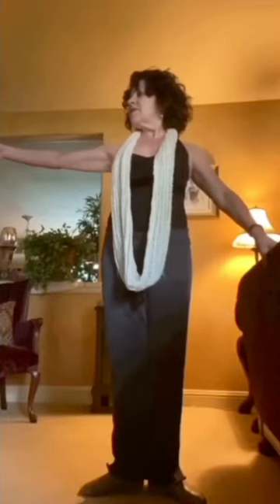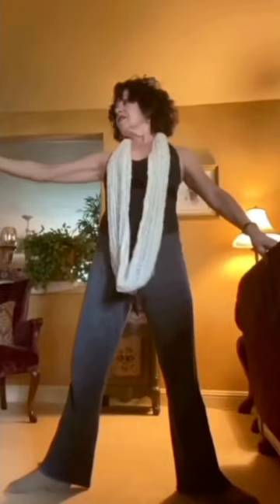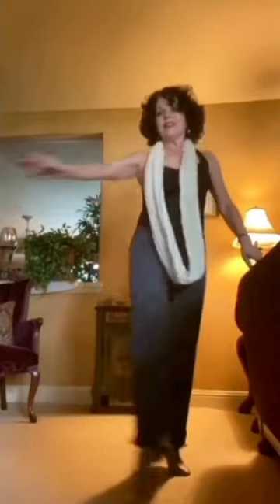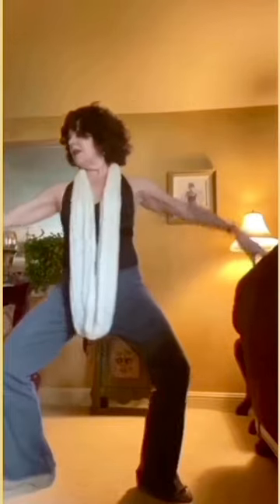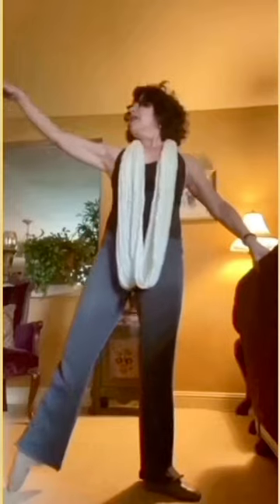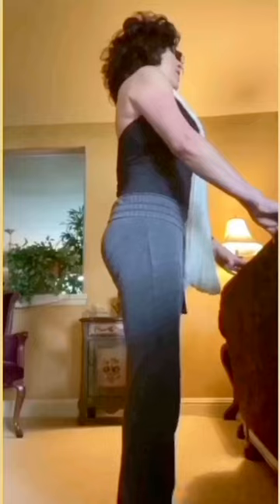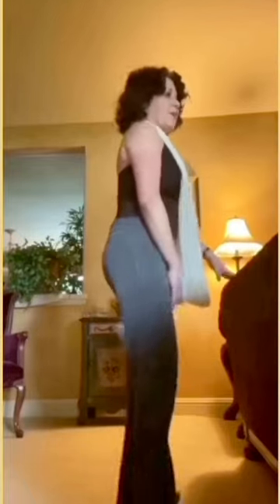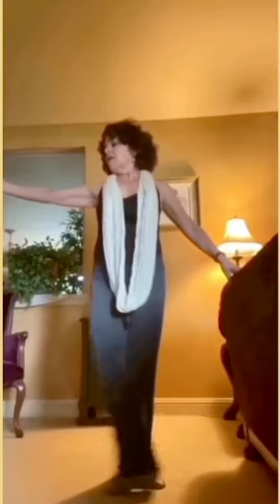BALLET CLASS: Jr. and Senior Division with Kim Maselli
In this class please join the artistic director of California Dance Theatre, Kim Maselli, in a ballet barre. This can keep you motivated and in shape.